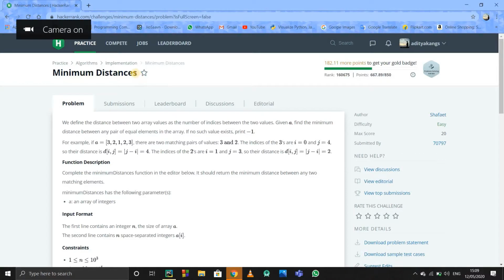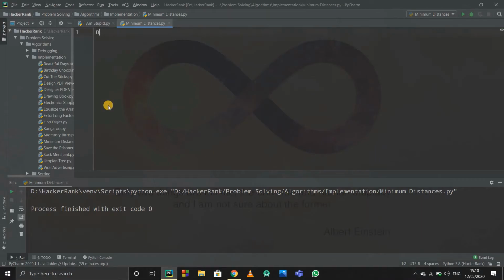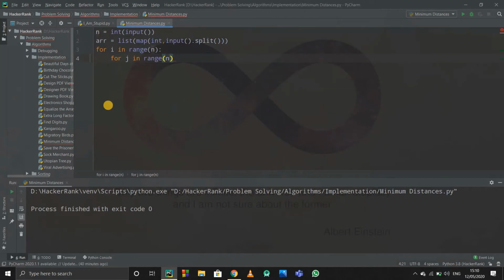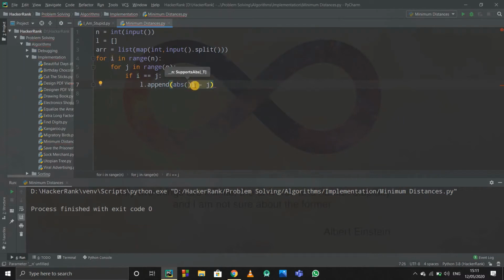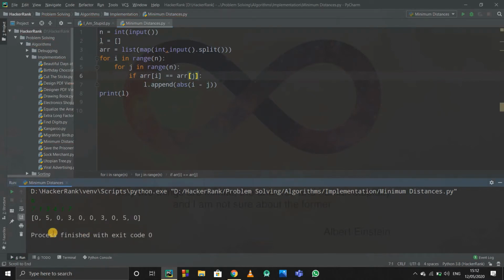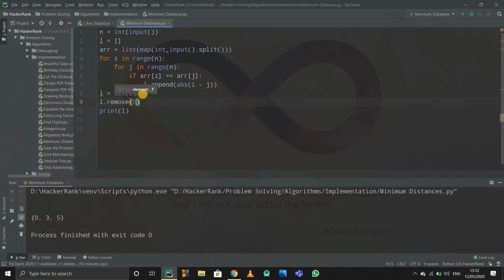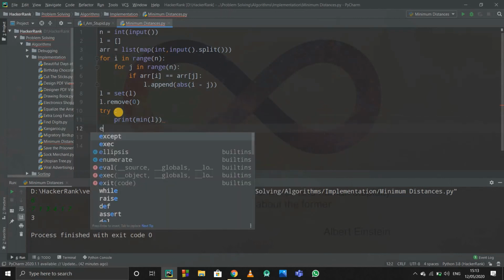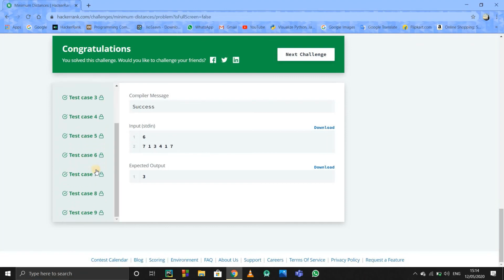MINIMUM DISTANCES | HACKERRANK | PROBLEM SOLVING | PYTHON | LOGIC AND SOLUTION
This video contains solution to HackerRank " Minimum  Distances " problem. But remember...before looking at the solution you need to try the problem once for building your logic !